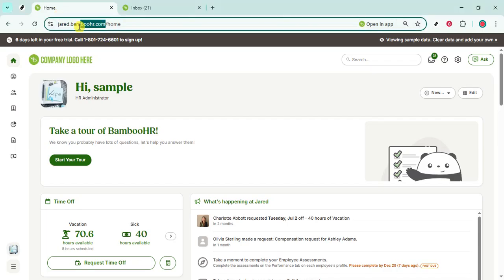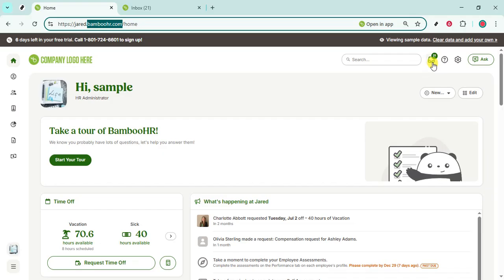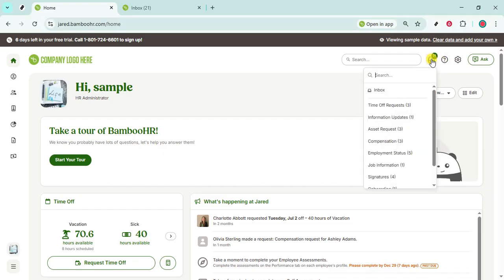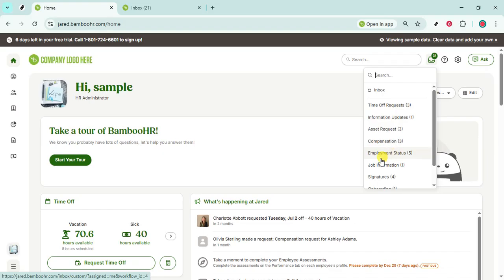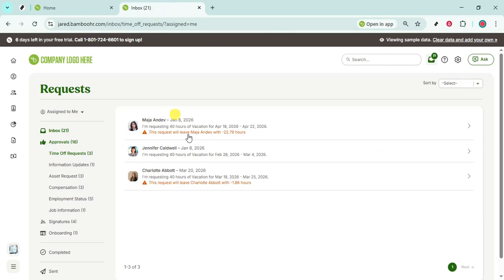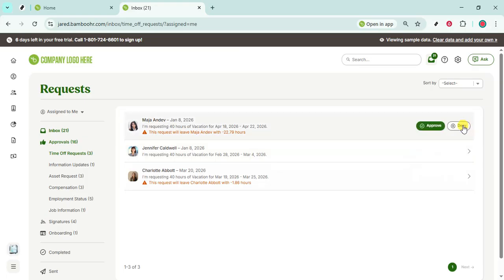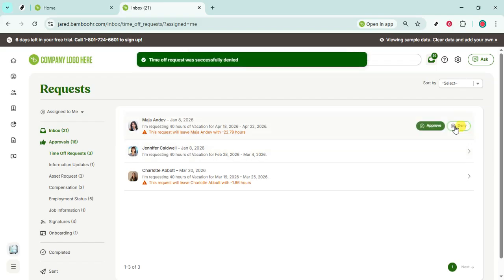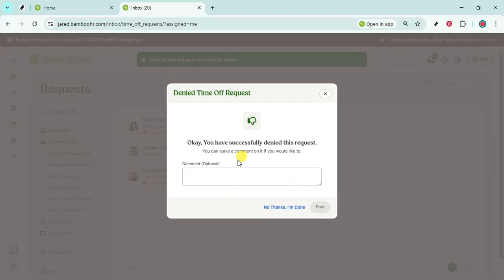How To Cancel A Time Off Request In BambooHR (2026) (Complete Guide)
How To Cancel A Time Off Request In BambooHR (2026) (Complete Guide) Learn how to cancel a time off request in BambooHR easily with this beginner-friendly guide. This step-by-step tutorial shows you how to manage BambooHR PTO, cancel leave requests, and keep your HR workflow organized. Follow along to quickly cancel a time off request in BambooHR in 2026 and manage employee time off efficiently.